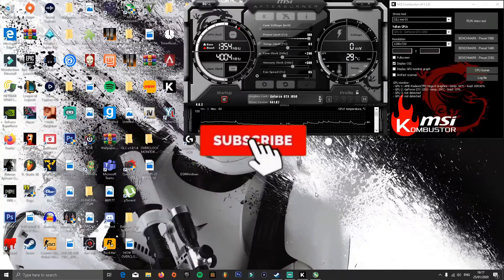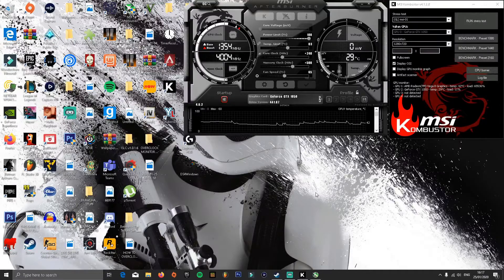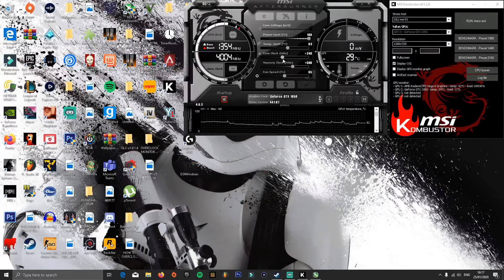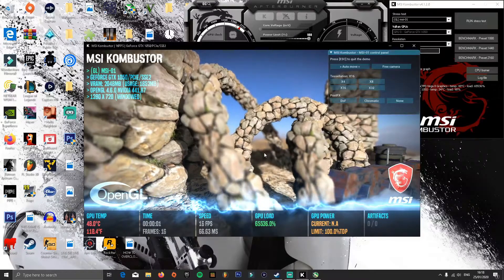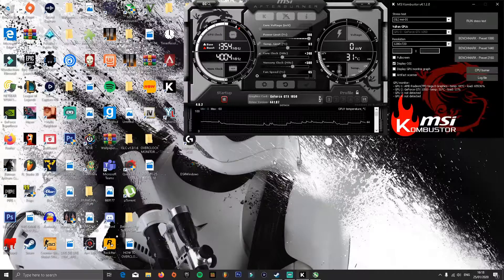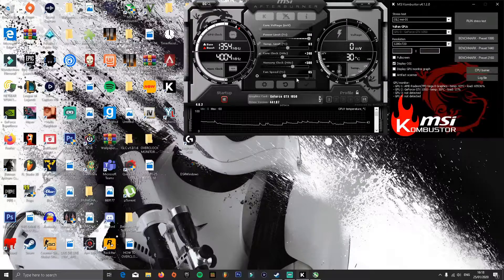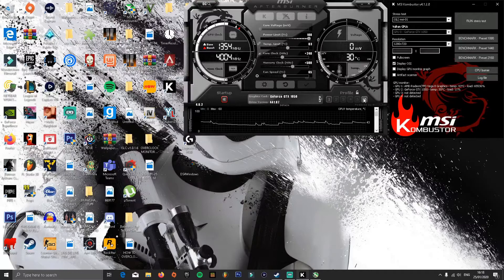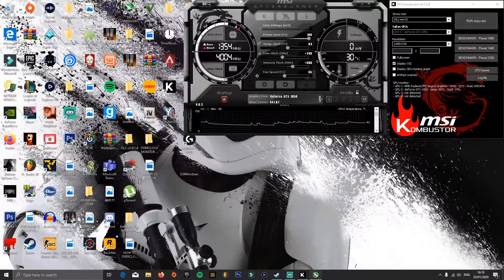HOW TO OVERCLOCK YOUR GPU IN 2020!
Keyboard: shorturl.at/mryS7
Mouse Mat: shorturl.at/ivzPU
Monitor: shorturl.at/bdqI2
My PC: shorturl.at/fhjw6
Alexa: shorturl.at/cJQZ2

how to overclock
how to overclock gpu
graphics card
how to overclock nvidia gpu
overclock guide
overclocking guide
overclock gtx gpu
msi afterburner
radeon software
graphics cards explained
radeon software 2020
amd radeon vii
Austin Evans
Linus Tech Tips
LTT